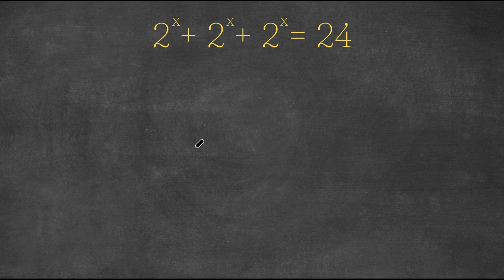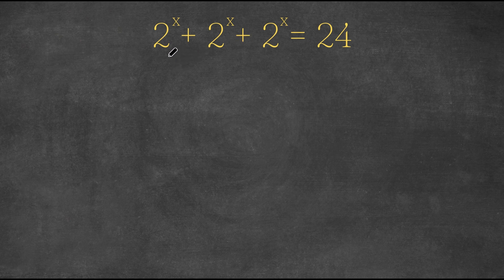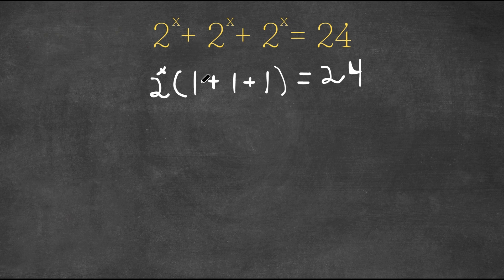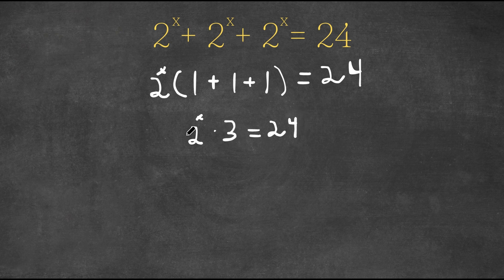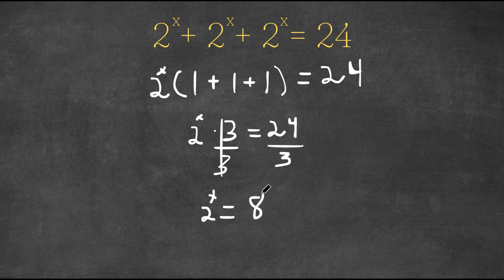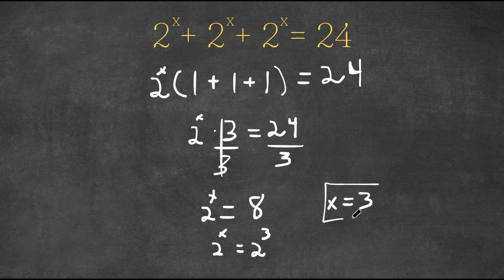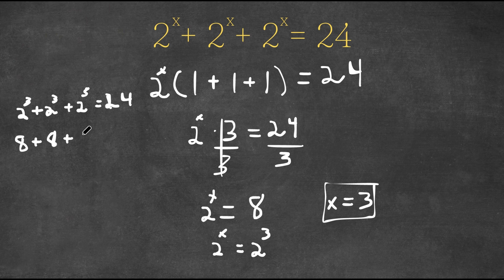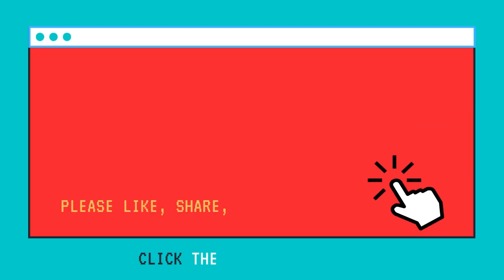A Nice Exponential Equation